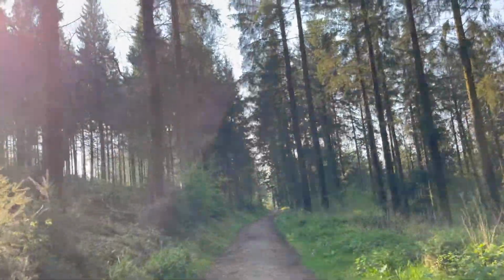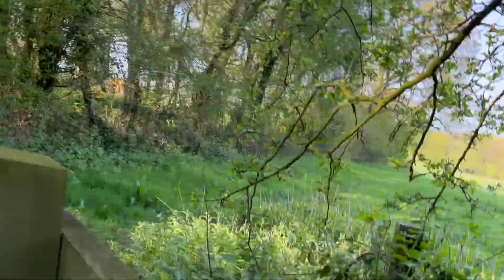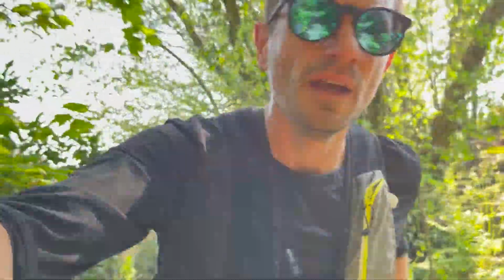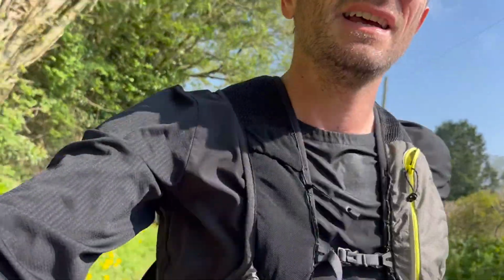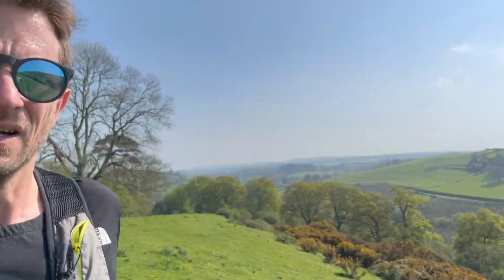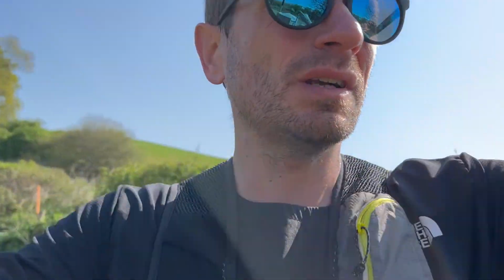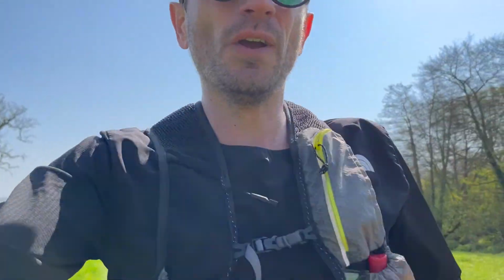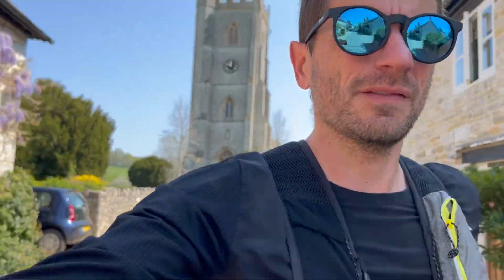Leland Trail - Fastest Known Time